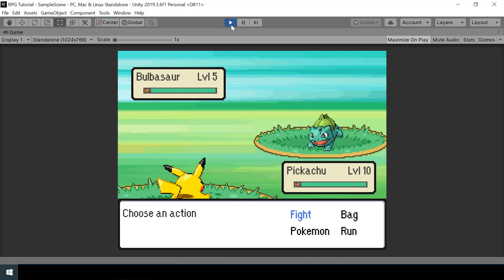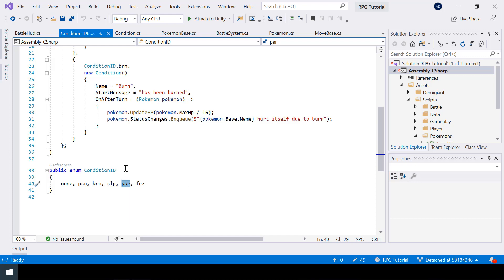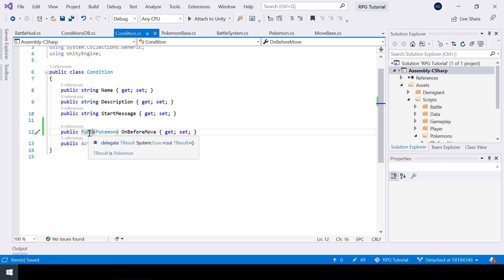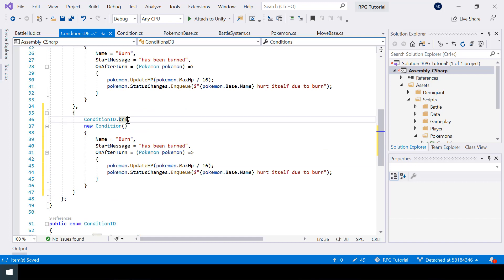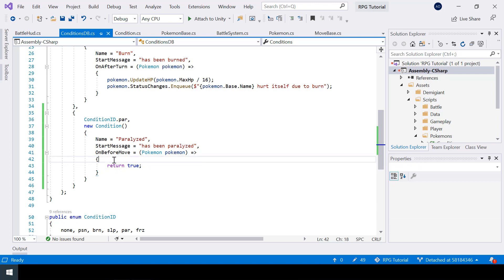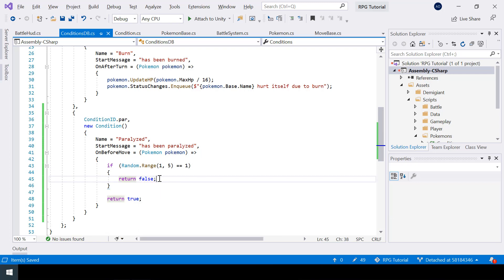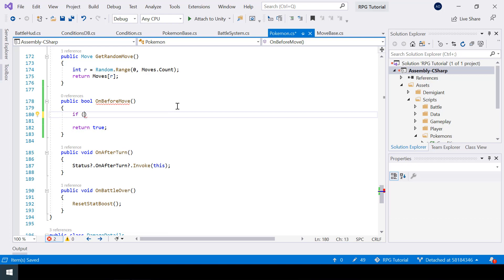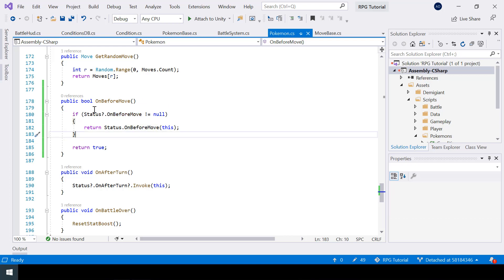Make A Game Like Pokemon in Unity | #21 - Status Conditions - Sleep, Paralyze & Freeze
This is Part 21 of Make a Game Like Pokemon in Unity Series. In this video, we'll implement the sleep, paralyze & freeze status conditions.

Script files for each part of this series (Useful to find mistakes in your script)

0:00 - Intro
0:27 - Creating OnBeforeMove Func & Implementing Paralyze status
8:11 - Implementing Freeze status
9:38 - Implementing Sleep Status